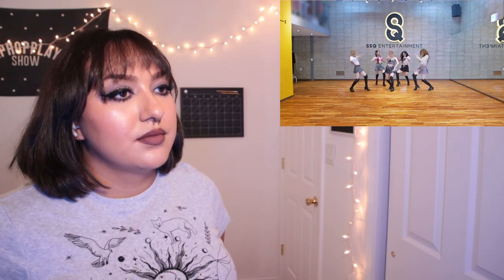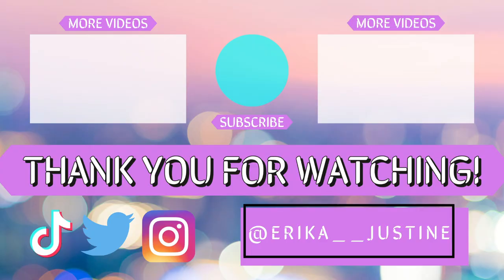WOOAH 우아 - ‘POM POM POM’ Dance Practice Reaction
IN THOSE BOOTS!!!

FOLLOW ME??? :)